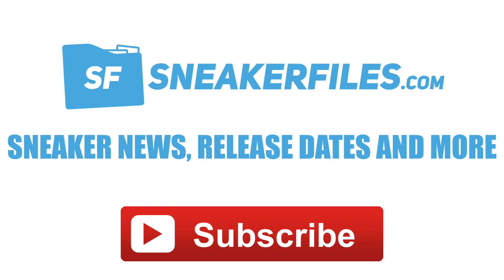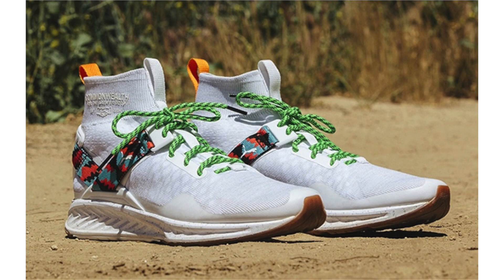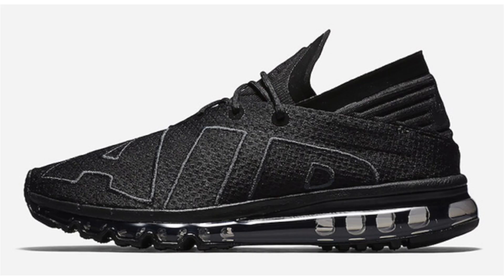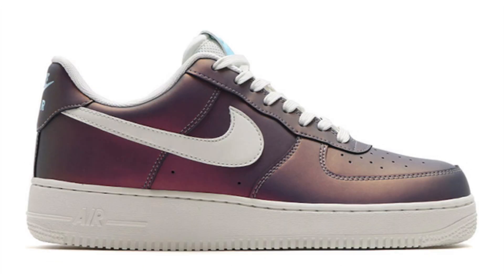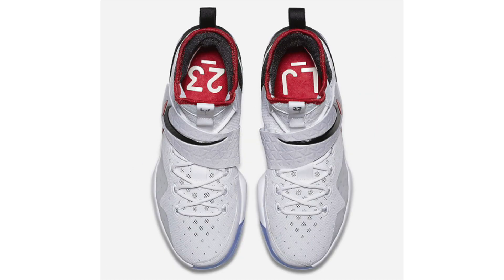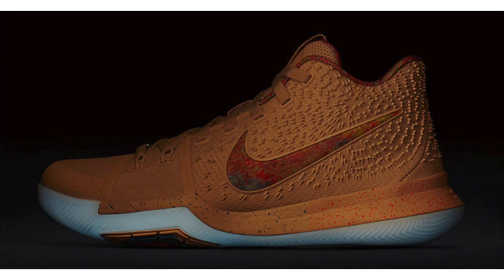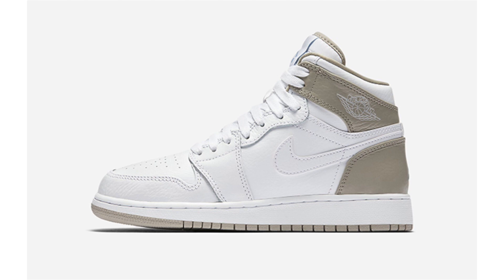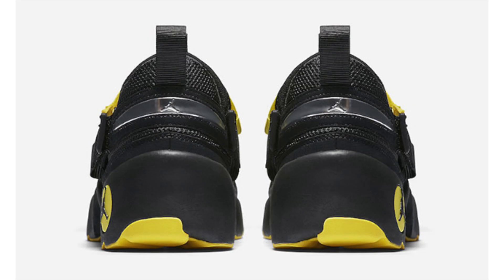Air Jordan 1 OG TRIPLE BLACK with Red, Nike KD 10 FIRST LOOK and More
Sneaker News: First look at the Air Jordan 1 OG Triple Black and Nike KD 10. Air Jordan 1 Linen is available now and the Jordan Trunner LX Thunder is releasing in May. Official images of the Nike Kyrie 3 EYBL, Nike LeBron 14 Bred, Nike LeBron 14 Flip the Switch and Nike Kyrie 3 Flip the Switch has landed. The Nike Air Force 1 07 LV8 Iridescent Pack is releasing soon as well as the NikeLab ACG 07 CMTR, Nike Air Presto Safari Pack and Nike Sock Dart Safari Pack. The Nike Air VaporMax Trainer Sample has leaked in two colorways and release info for the Nike Air Max Flair. The adidas ACE 16+ PureControl Ultra Boost Champagne inspired by David Beckham’s soccer cleats releases today. Release info for the Staple Design x Puma Clyde Glacier Grey and Commonwealth x Puma Ignite EvoKnit.